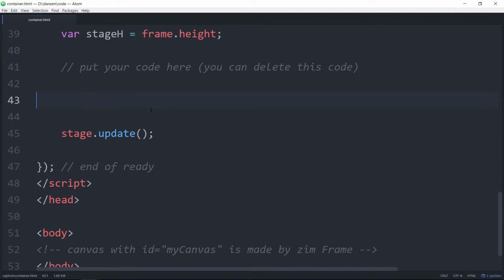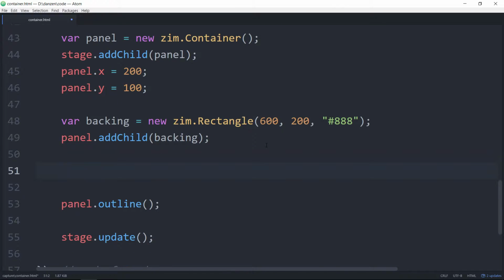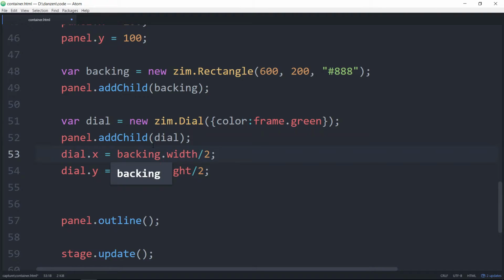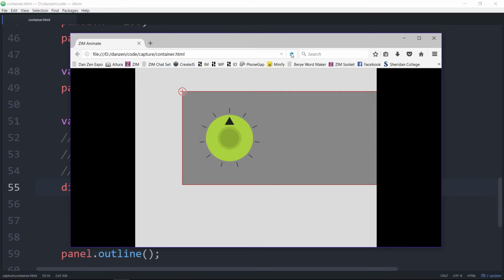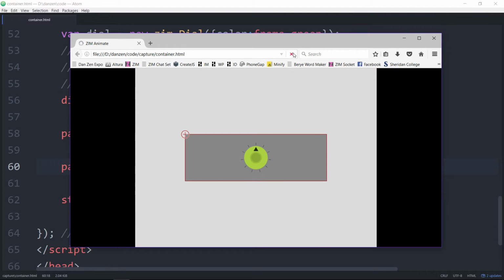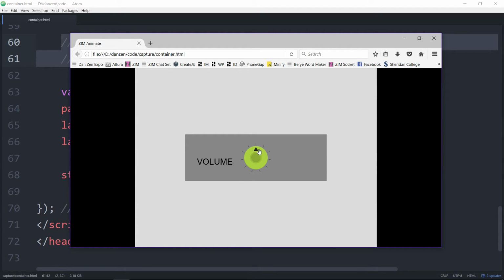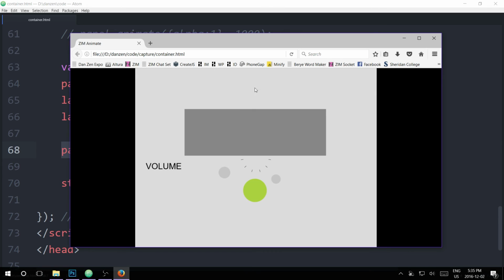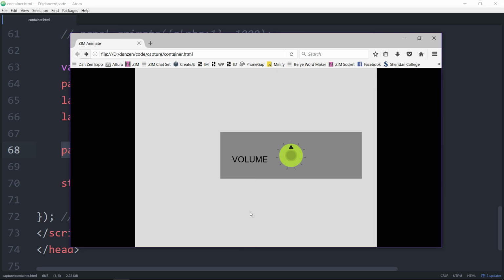ZIM Capture: 09. Using Containers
with straight-forward JavaScript Canvas tutorials and 64 examples of handy interactive media techniques honed over 20 years of coding by Inventor Dan Zen - Canadian New Media Awards Programmer and Educator of the Year. Check out the new Creative Coding Series